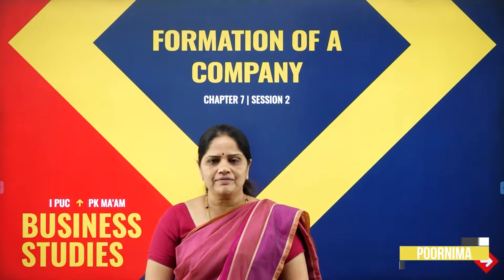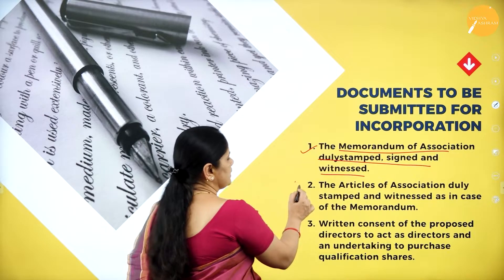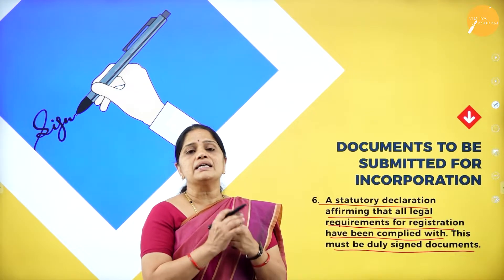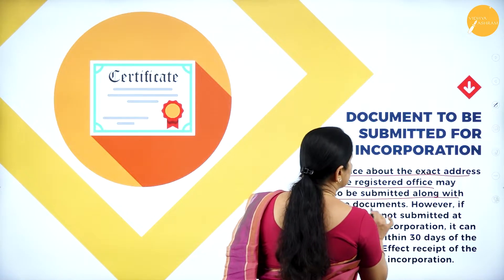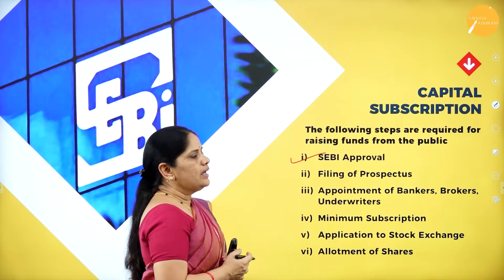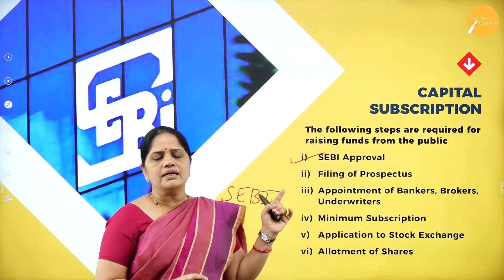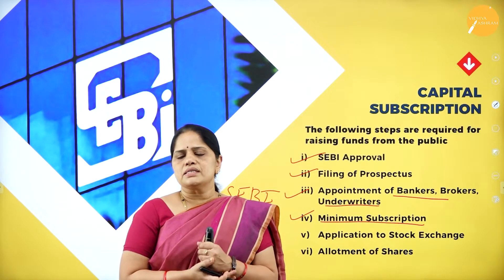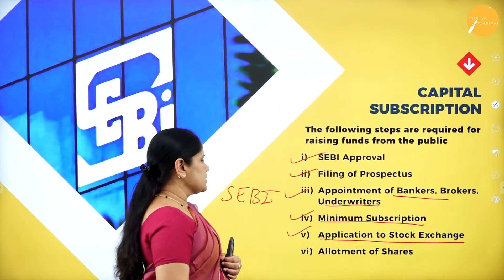DAY 43 | BUSINESS STUDIES | I PUC | FORMATION OF A COMPANY | L2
Class : I PUC
Stream : COMMERCE
Subject : BUSINESS STUDIES
Chapter Name :  FORMATION OF A COMPANY
Lecture: 2

# FORMATIONOFACOMPANY#BUSINESSSTUDIES